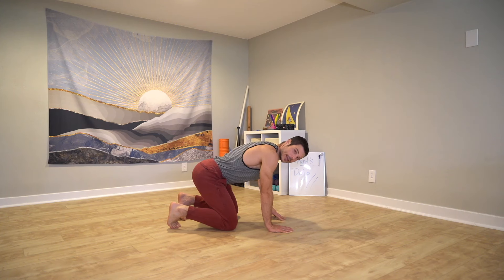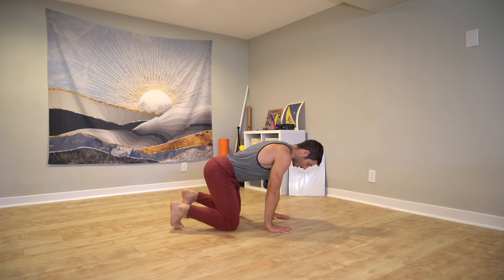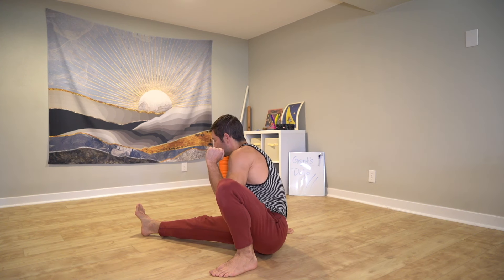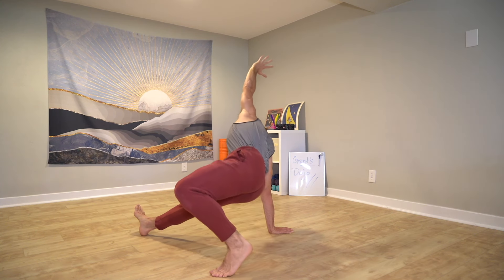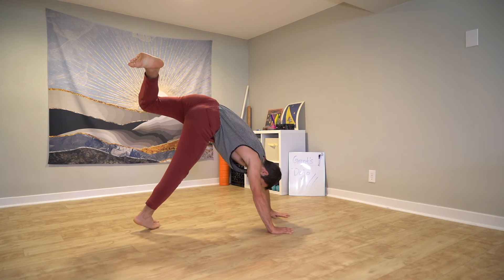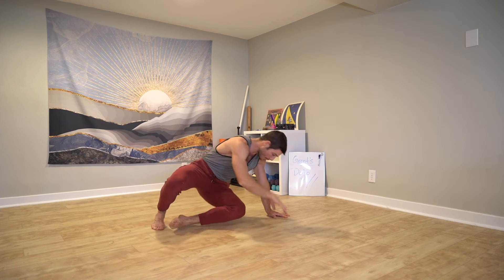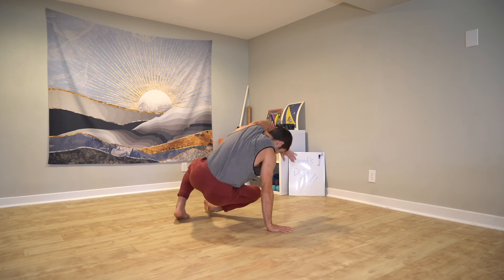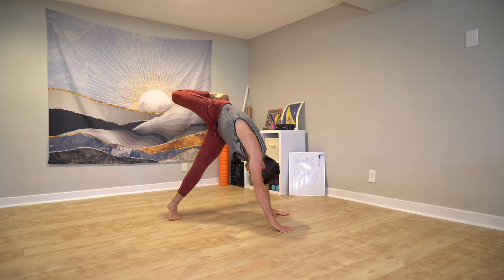Level up Mobility in this Primal Flow - Kick Through to Scorpion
Yo, Back with another primal flow, its a quick combination that is great to develop full body strength,  mobility and coordination. Best part is that its fun and can provide a solid little workout.

This tutorial breaks down on the cues and details you'll need to know along with a few different options to help you build out future flows with primal movement.

If you like these tutorials, check out the Primal 45 Program. 10 week program of progressive workouts to teach you the fundamentals of primal movement and flow

Have fun and let me know how it goes for you!